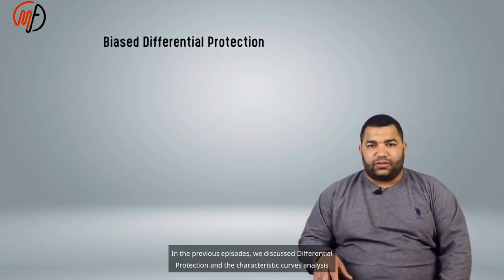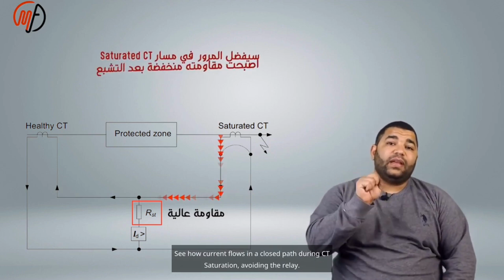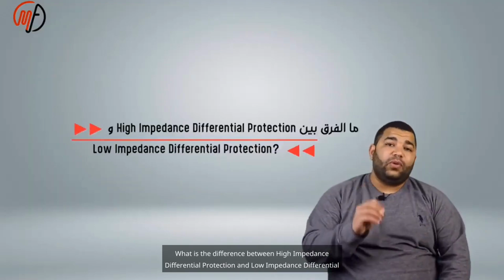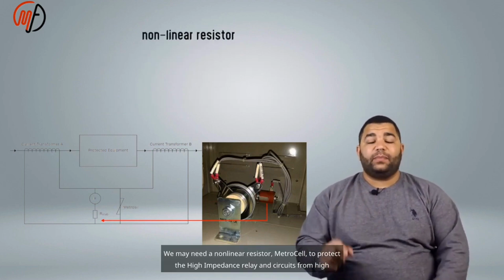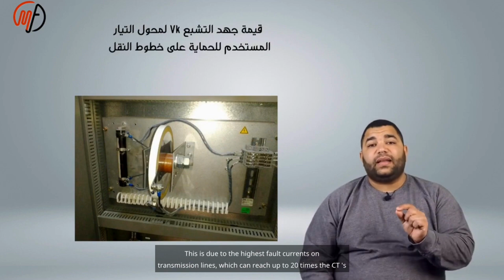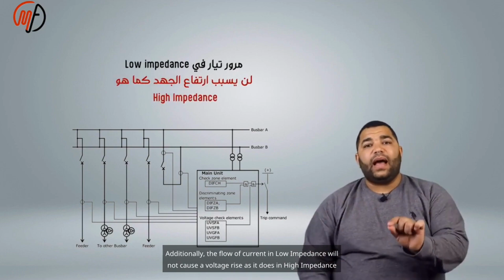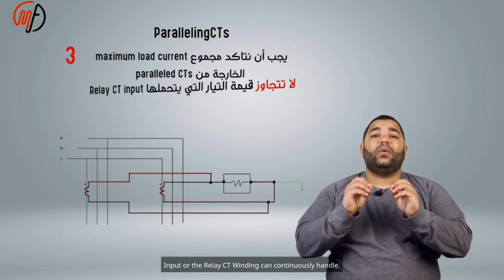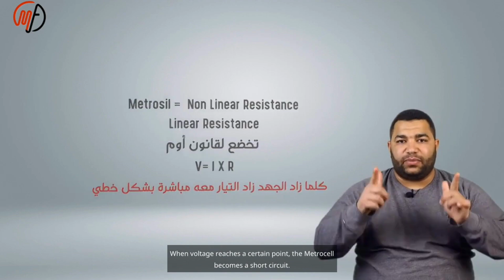10-HIGH IMPEDANCE HI Z DIFFERENTIAL PROTECTION-AI